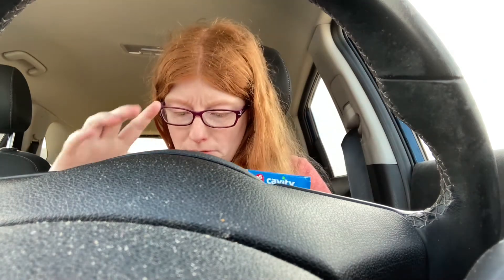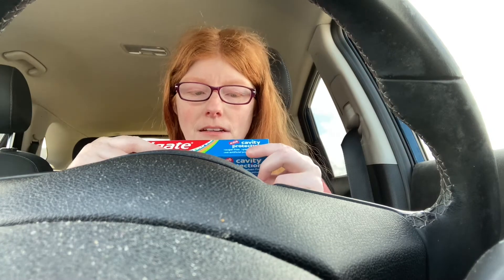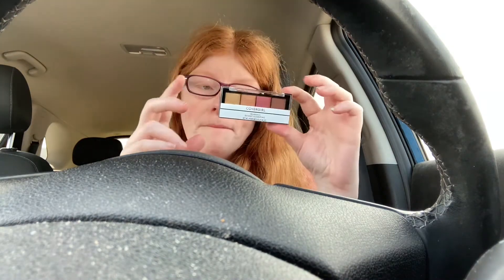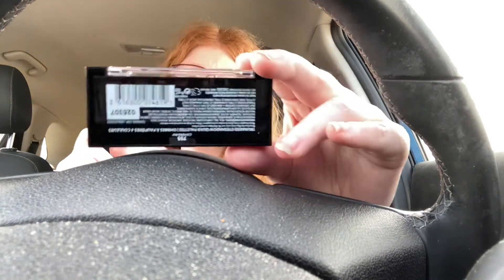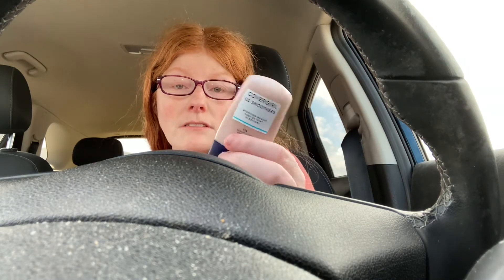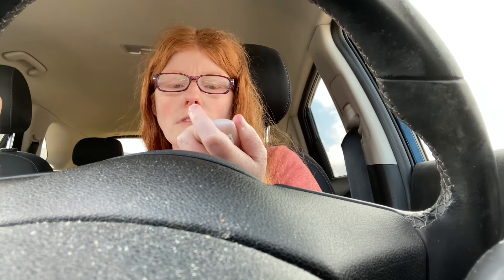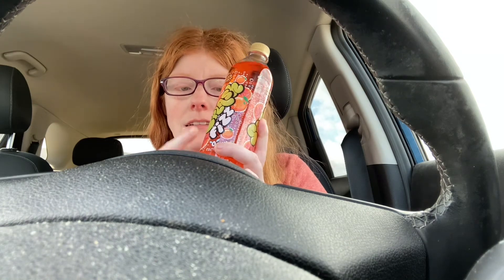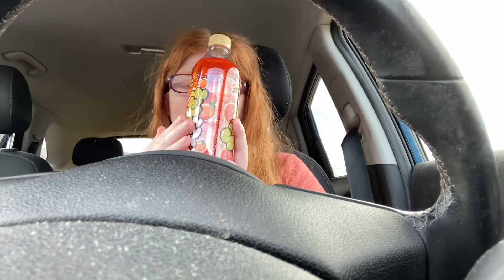Walmart deals freebies and moneymakers